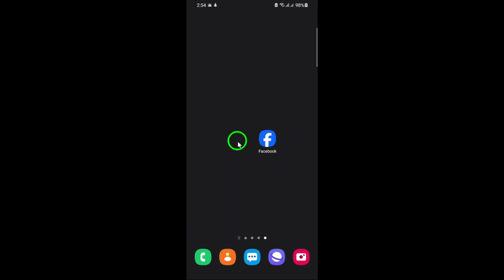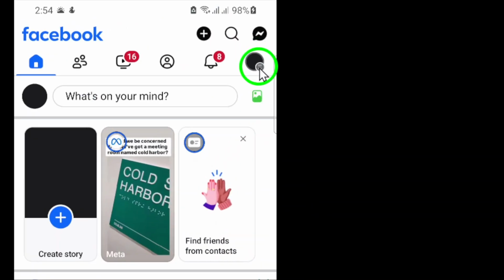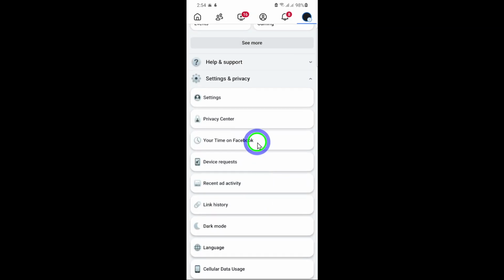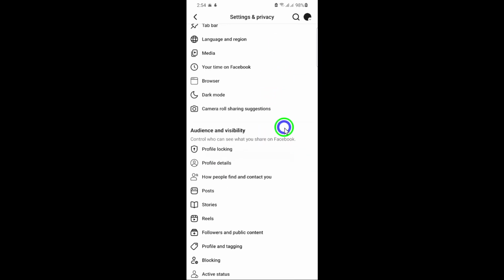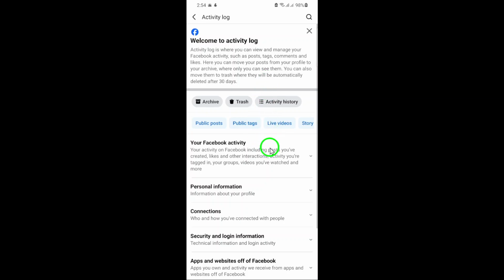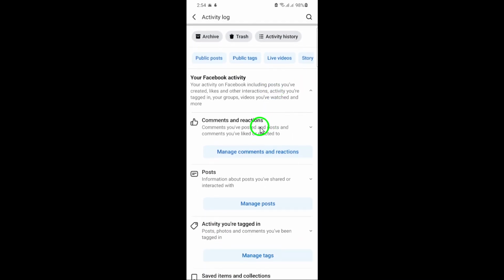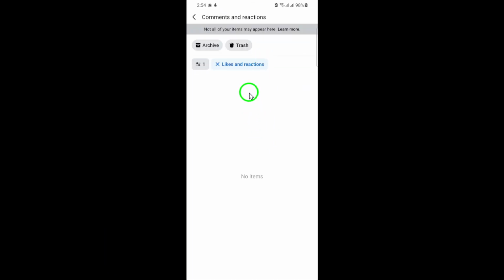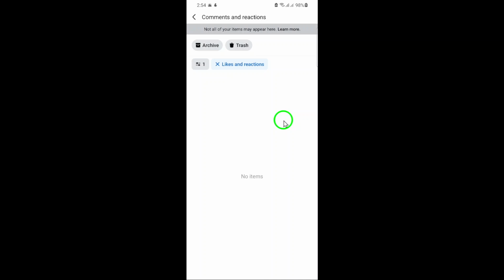How To Find Liked Posts On Facebook (Updated)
Learn how to find liked posts on Facebook with this updated guide! Follow these simple steps to access and manage your liked posts directly from the Facebook app.

Steps:

1. Open Facebook App.

2. Tap the three horizontal lines (menu) in the top right.

3. Select Settings & Privacy, then Settings.

4. Tap Activity Log under Your activity.

5. Tap Your Facebook activity option, then Comments and reactions.

6. Tap Likes and reactions.

Timeline:
00:00 Start
00:12 How to do it
01:05 End